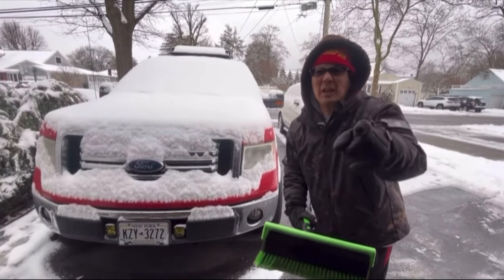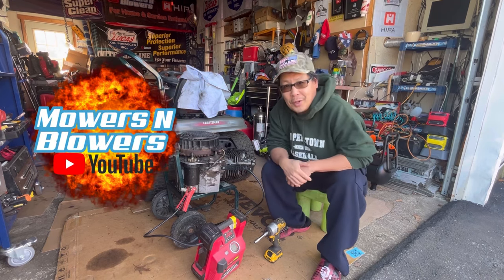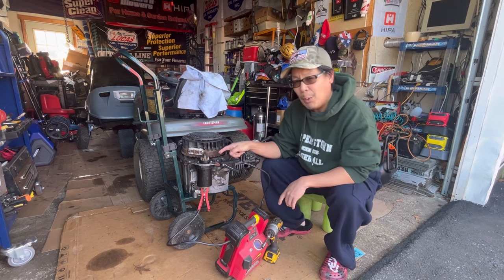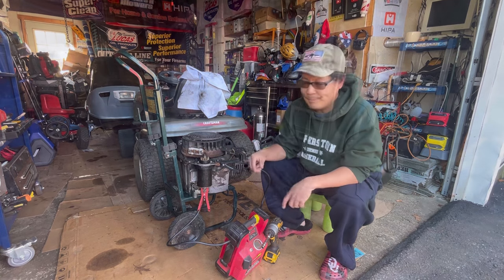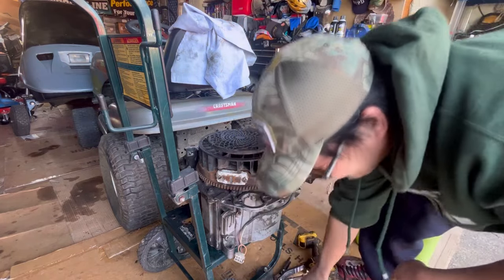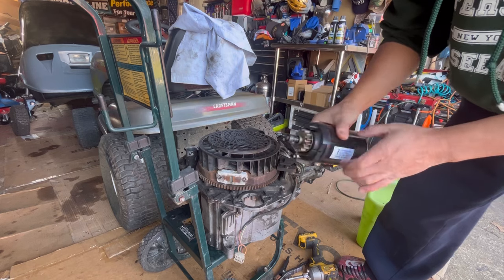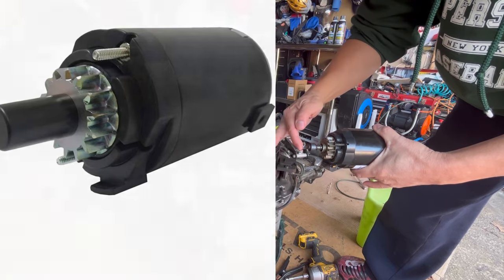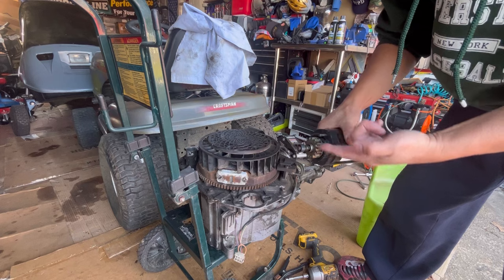HOW TO FIX A SLIPPING STARTER MOTOR KOHLER COURAGE JOHNSON ELECTRIC TAKE APART BENDIX GEAR ASSEMBLY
NEWEST GENERATION STARTER MOTOR

VEVOR blade sharpener